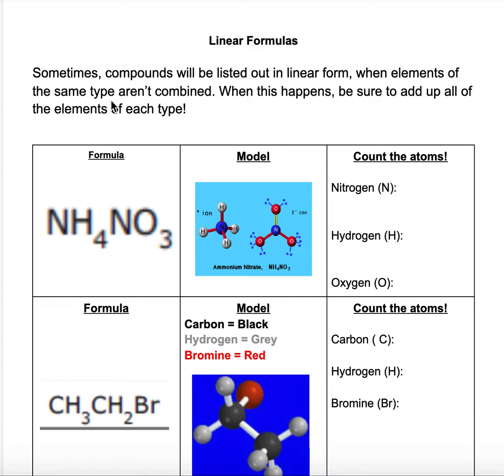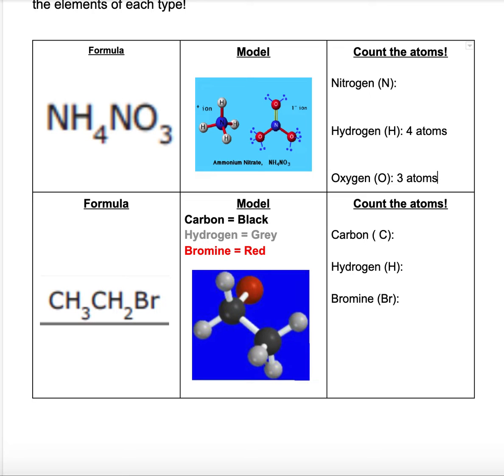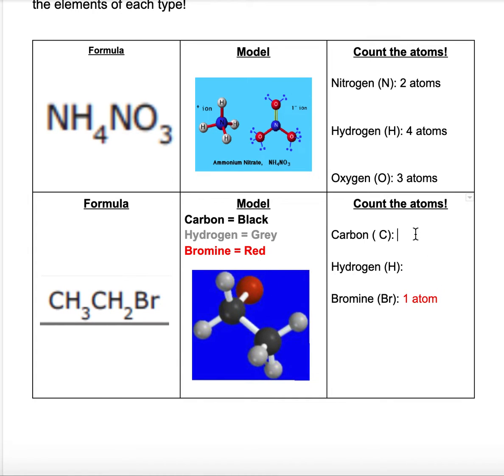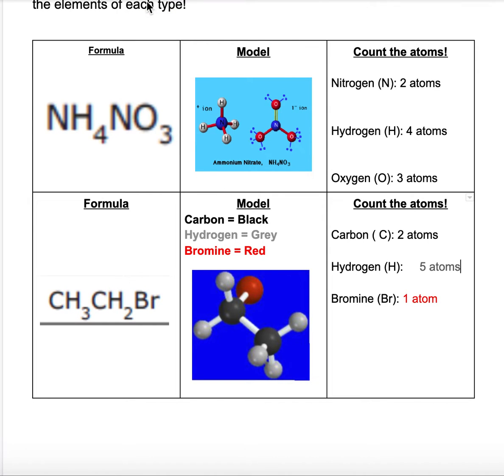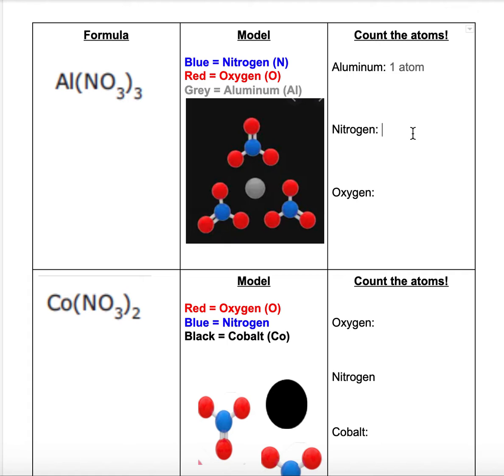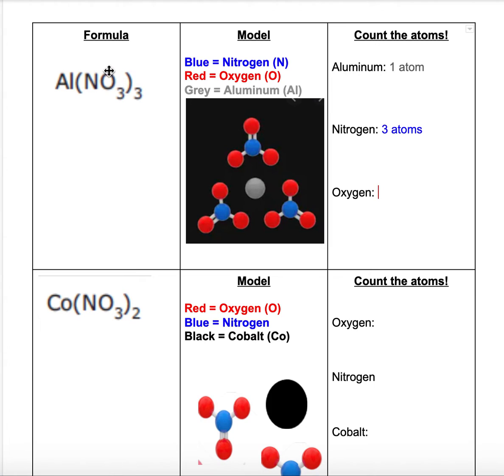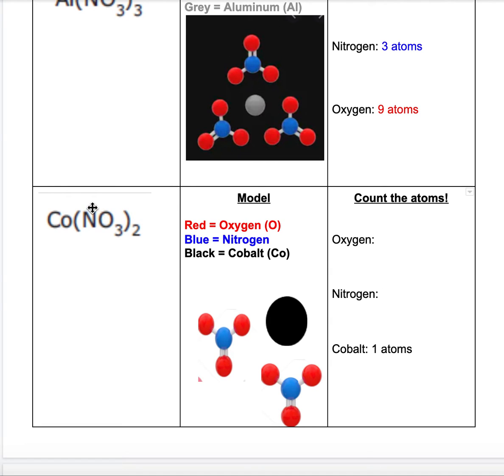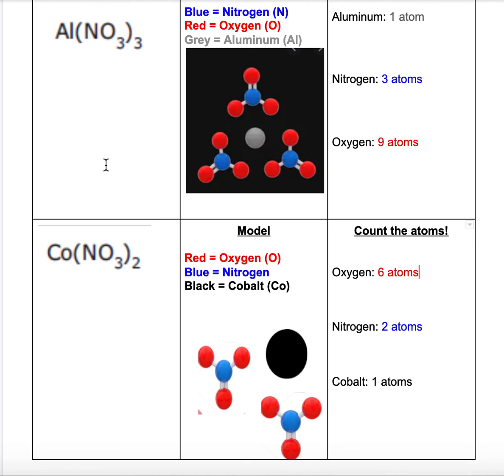Texas Science 8.5D - Linear Formulas and Formulas with Parentheses